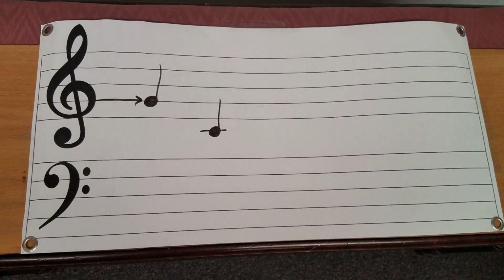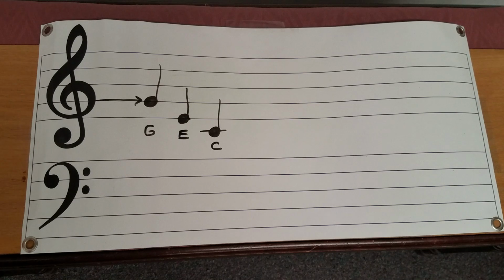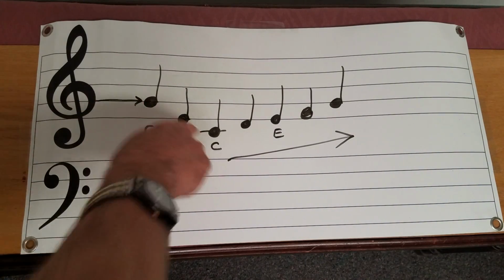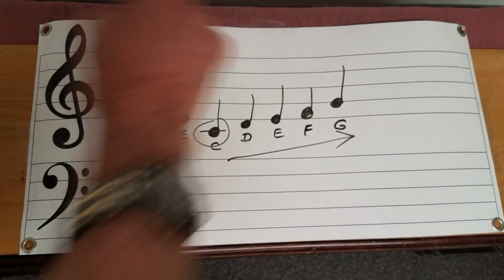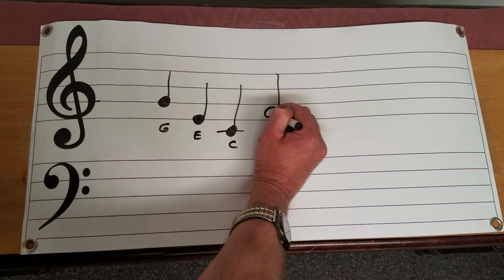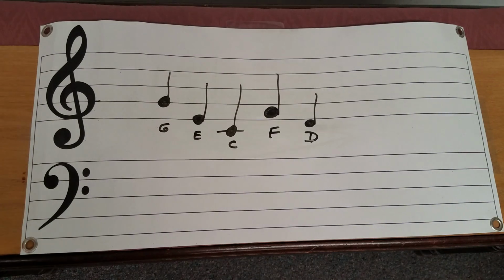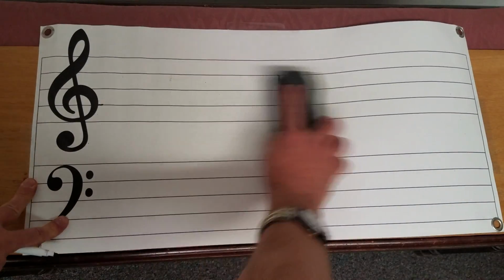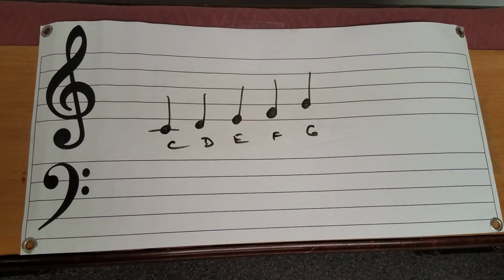HOW TO READ NOTES QUICKLY AND EASILY ON THE STAFFS, LESSON 2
HOW TO READ NOTES ON THE STAFFS STEP-BY-STEP
HOW TO READ NOTES ON THE STAFFS EASILY AND QUICKLY, LESSON 2
This is Lesson 2 in a five part series on how to learn to read notes on the staffs quickly and efficiently.  As in lesson 1, I give just a few notes per lesson so that there is not an overwhelming amount of information.  In this way, by leaning the notes little by little, it is much easier to know how to find them.  Staff reading is very important because so many instruments use them.  Also, they are excellent for learning how to sing.